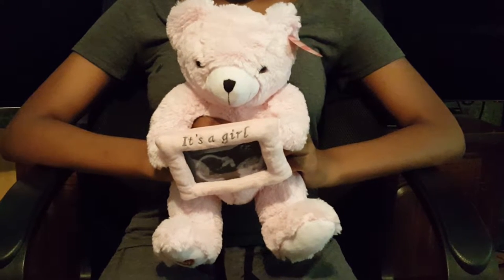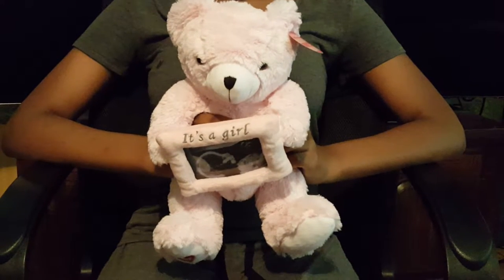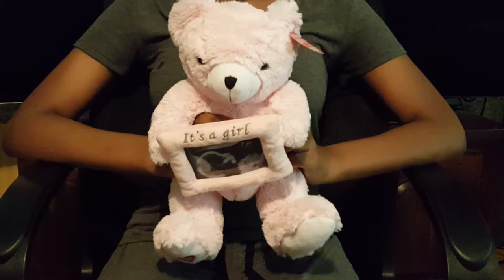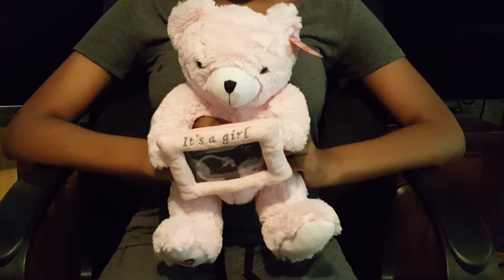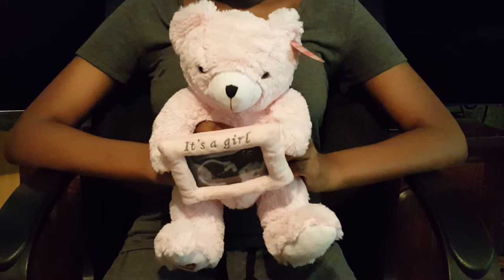My Baby's Heartbeat Bear Review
I am showing how easy it is to use The Baby's Heartheat Bear. Product provided for review